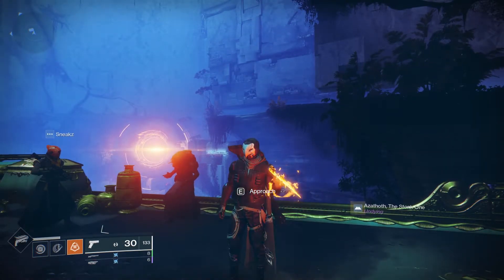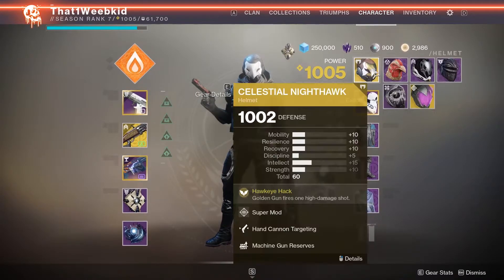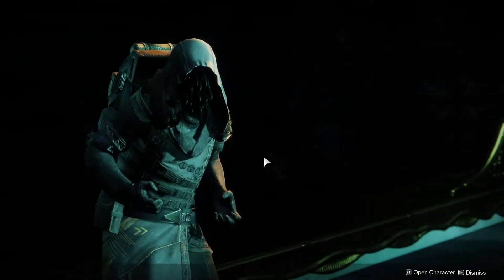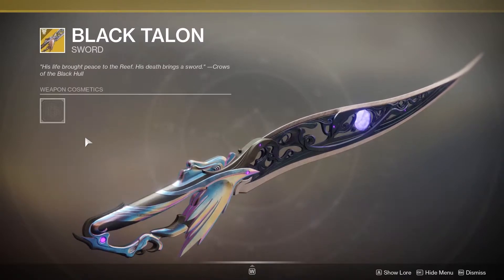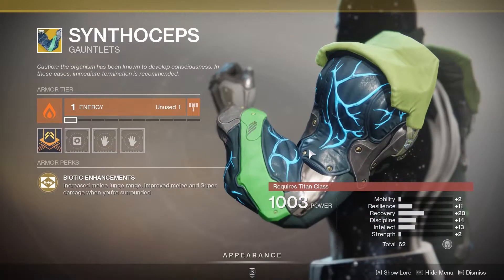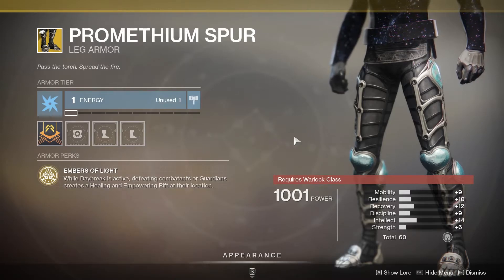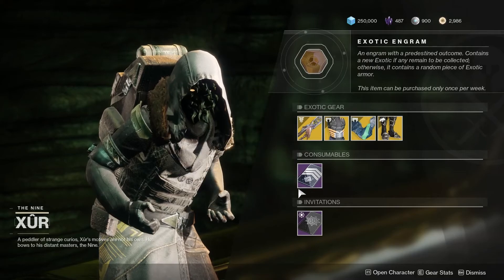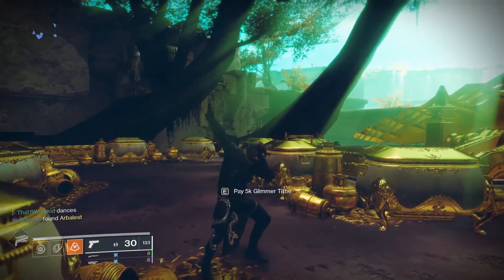Xur Day! Week 74 | Destiny 2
Xur is here along with horrifying para-causal pyramids that want to destroy our entire existence. Oh boy! I hope he brought some good guns...
Tweet at me on twitter or whatever the cool kids say these days